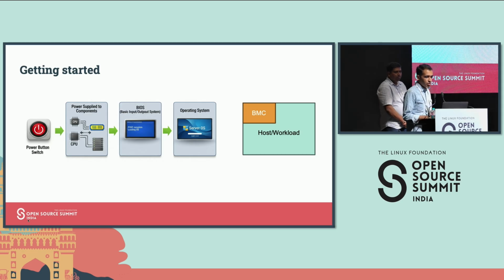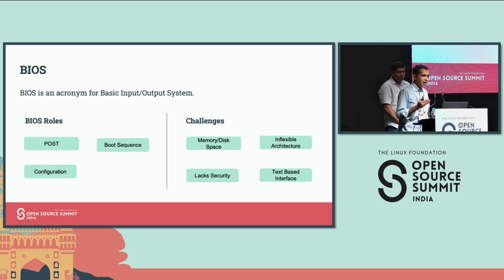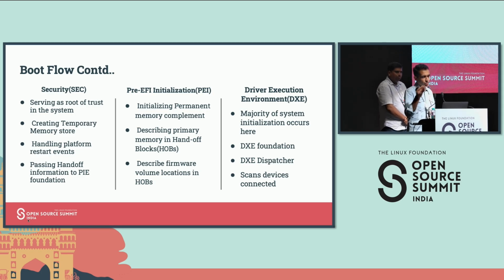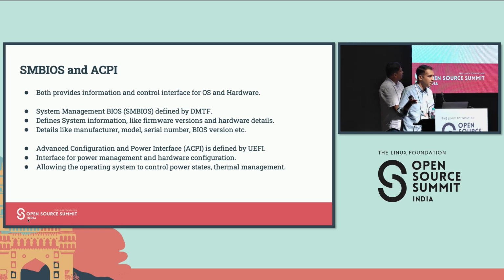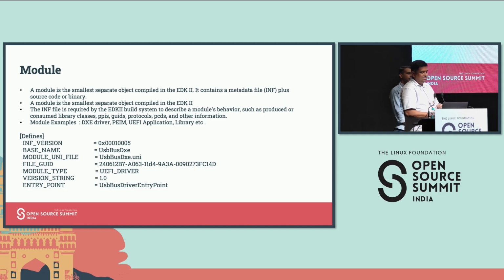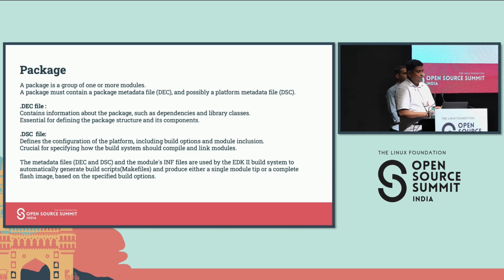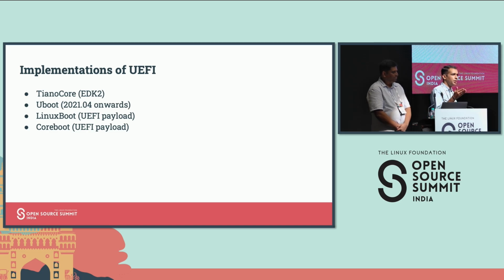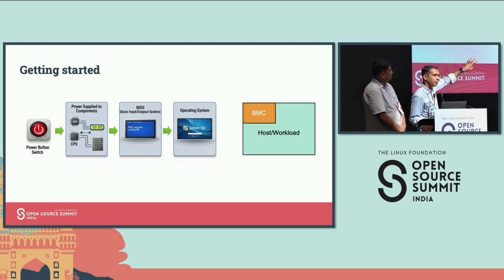Introduction of the EFI Development Kit (EDK II) for Server Platfor... Manish Baing & Arun Mahendran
Don't miss out! Join us at the next Open Source Summit in Amsterdam, Netherland (August 25-29); Seoul, South Korea (November 4-5). Join us at the premier vendor-neutral open source conference, where developers and technologists come together to collaborate, share knowledge, and explore the latest innovations and advancements in open source technology.

Introduction of the EFI Development Kit (EDK II) for Server Platforms - Manish Baing & Arun Mahendran, Lenovo

The EFI Development Kit (EDK II) is a powerful and flexible framework is a modern, open-source, cross-platform firmware development environment for the Unified Extensible Firmware Interface (UEFI) essential for modern server platforms.

This presentation will provide an overview of EDK II, its key features, and how it can be used to develop robust and secure firmware for server systems. We will cover the basics of EDK II, including its architecture, development process, and best practices.

EDK II is a modular framework that supports the development of UEFI firmware, providing a standardized and extensible environment. It includes a rich set of libraries, drivers, and tools for UEFI-compliant firmware, ensuring compatibility and security. The development process involves setting up the environment, building firmware with configuration options, and testing for reliability and performance. Best practices include modular design for maintainability, implementing security features like secure boot and updates, and maintaining thorough documentation.